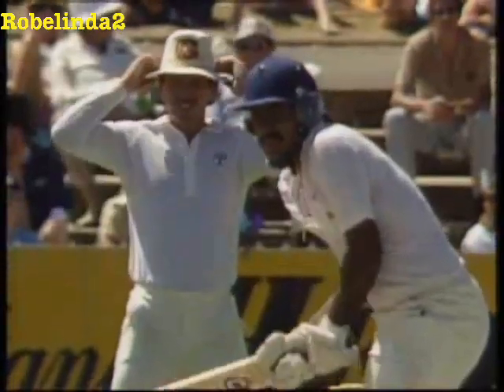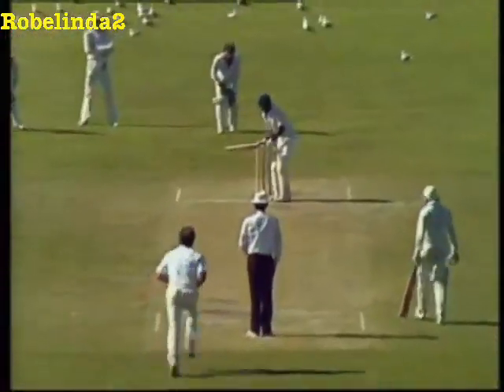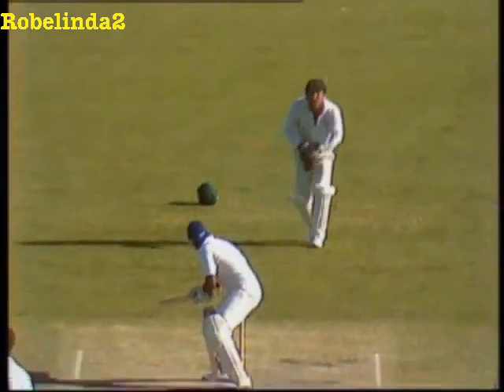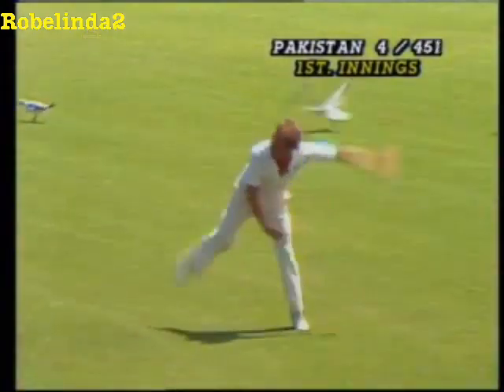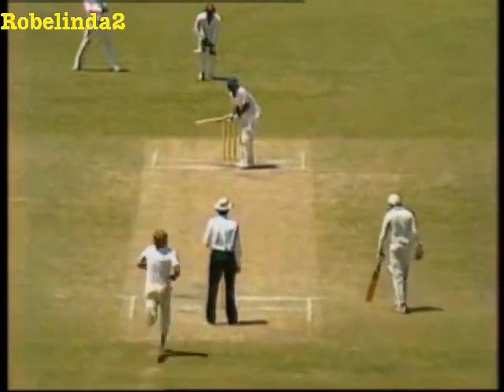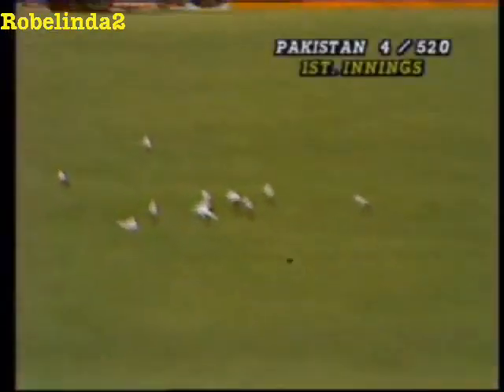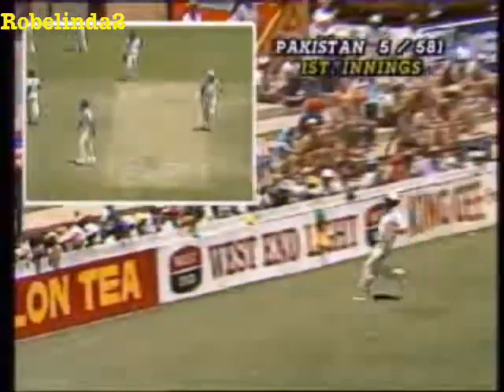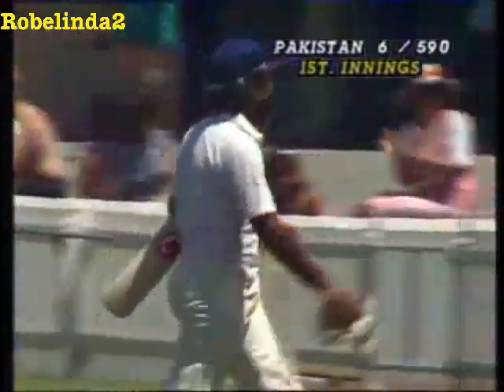Javed Miandad 131 vs Australia 3rd test 1983 Adelaide